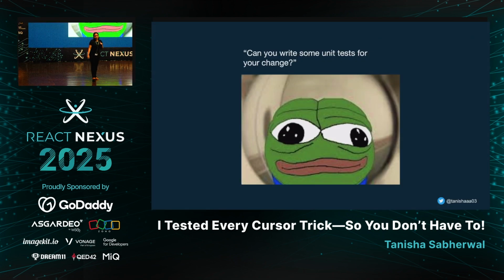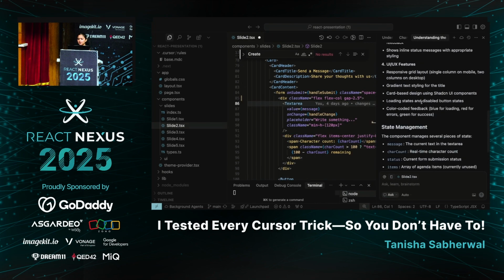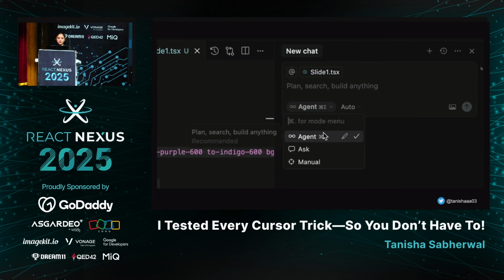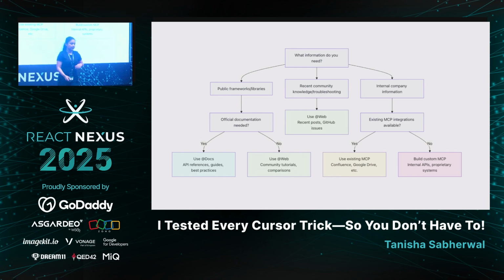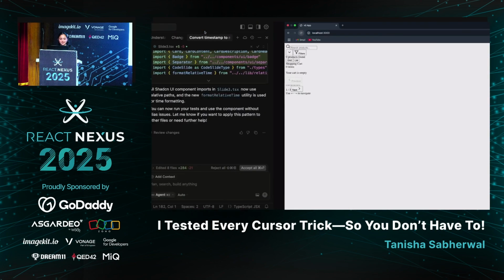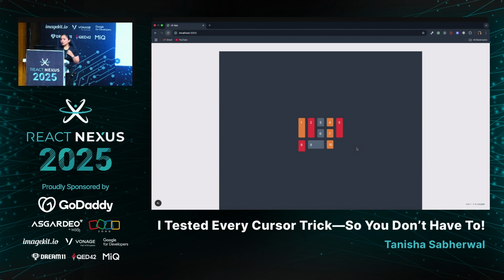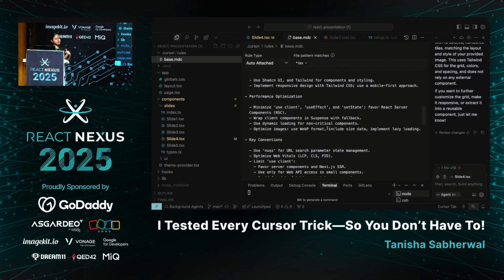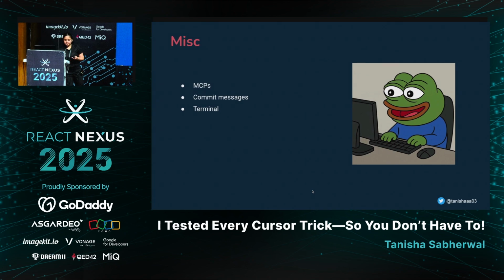I Tested Every Cursor Trick—So You Don’t Have To! by Tanisha Sabherwal | React Nexus 2025